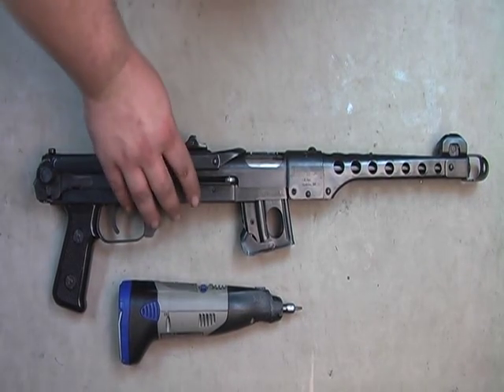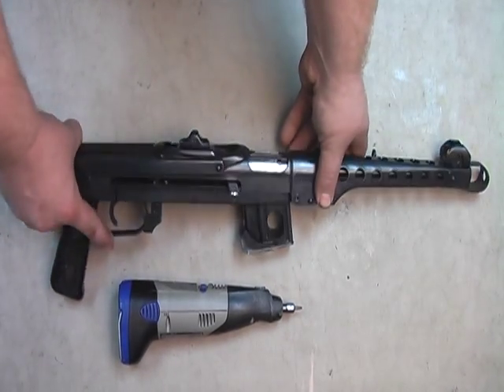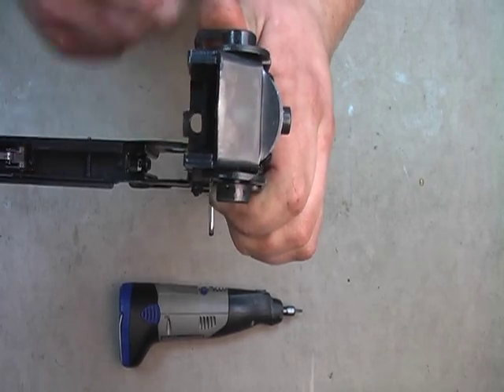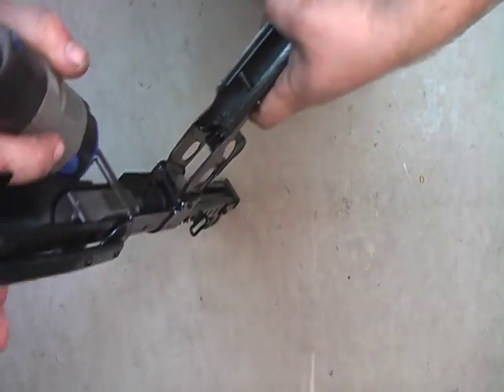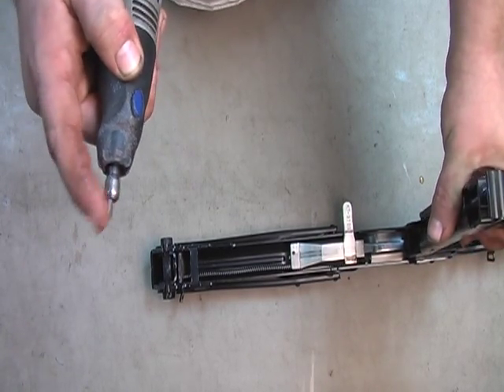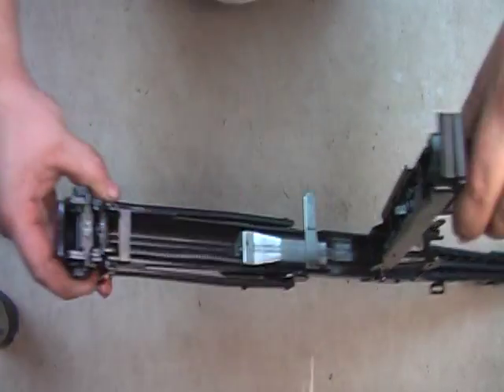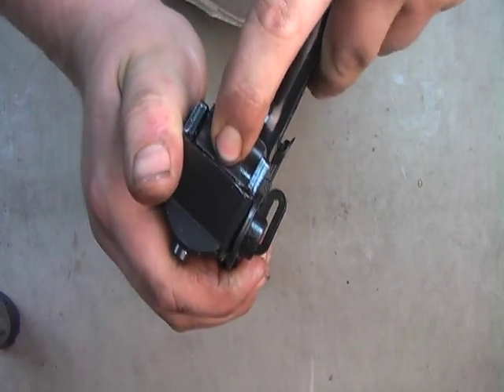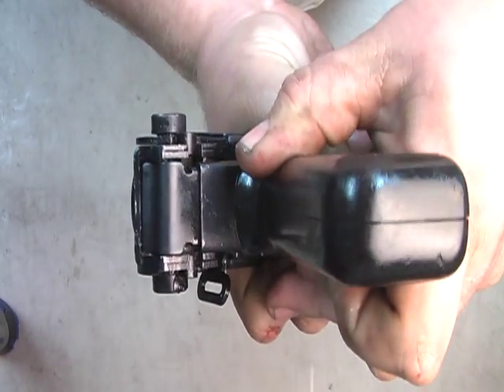PPS43-C - Easy Upper Receiver Latch Repair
The PPS43s are great guns and are a lot of fun, but once in a blue moon there's a PPS43 that the receiver catch just won't stay closed on.  Jack from I.O. shows you a simple fix for this problem that you can do yourself without having to go to your gunsmith.  If you are uncomfortable with this easy repair though, please give us a call and we'll take care of the repairs for you ourselves and return your PPS43 to you ready for action.